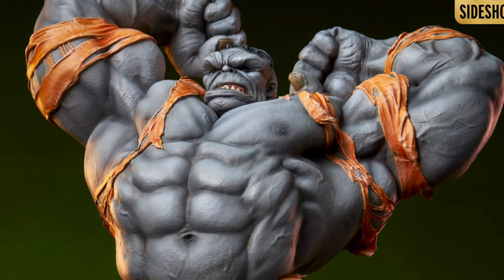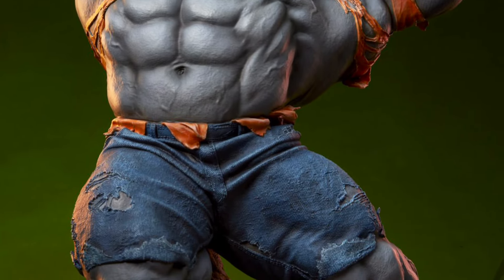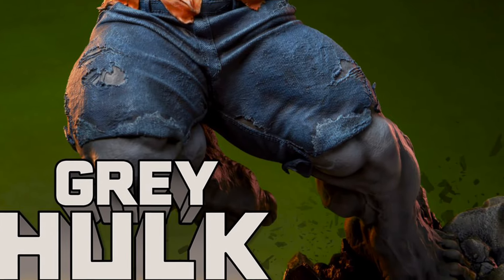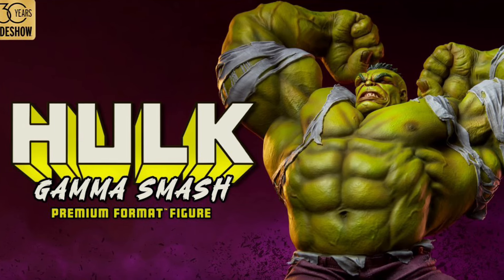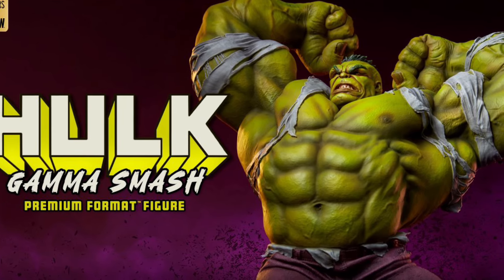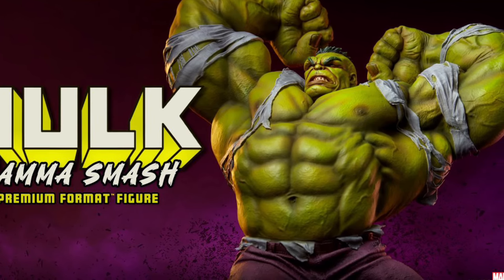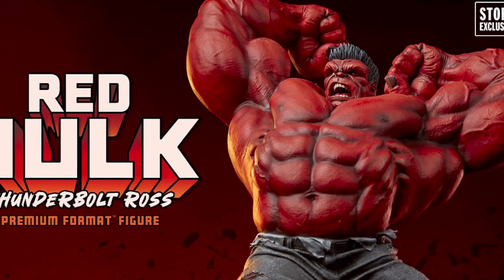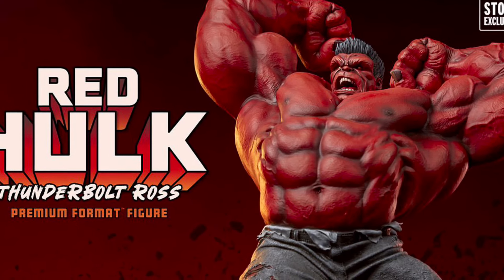New marvel hulk statues revealed sideshow collectibles